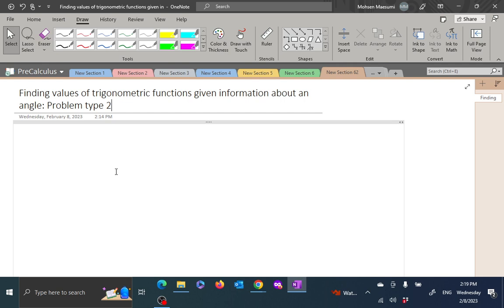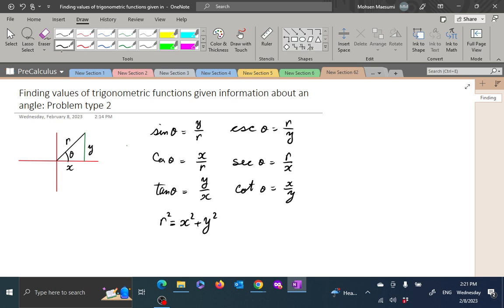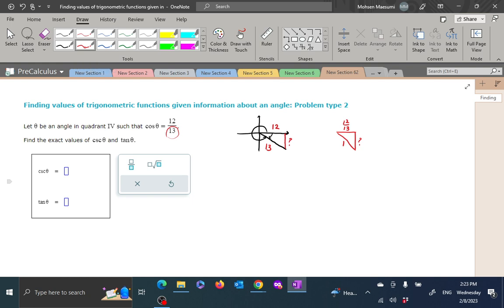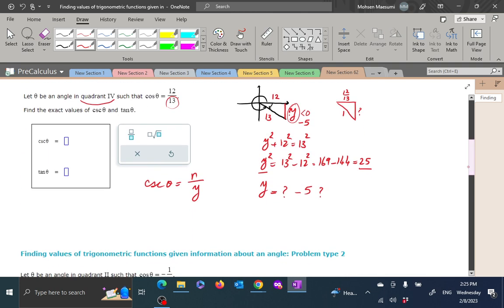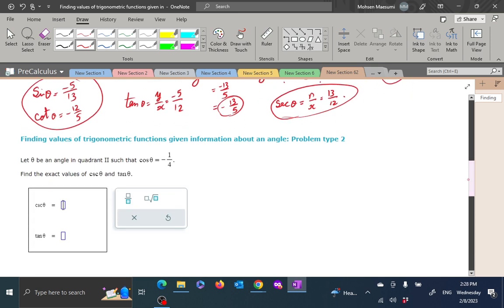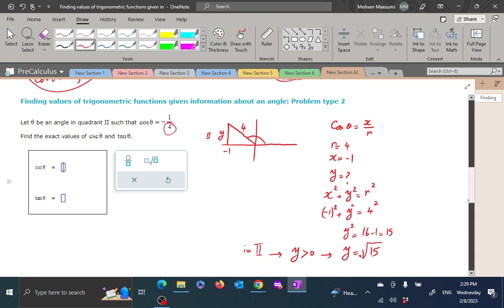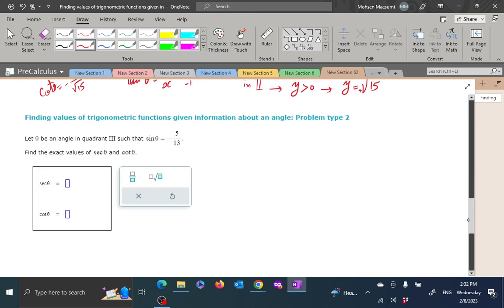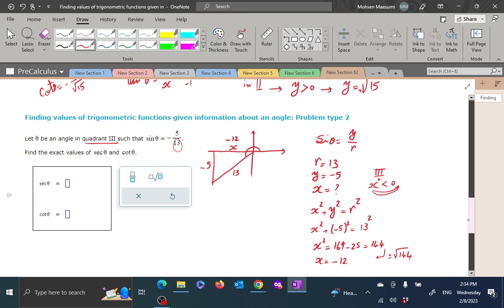4.4.g Finding values of trigonometric functions given information about an angle: Problem type 2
A trig function and quadrant of an angle are given and we find other trig functions

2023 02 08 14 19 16